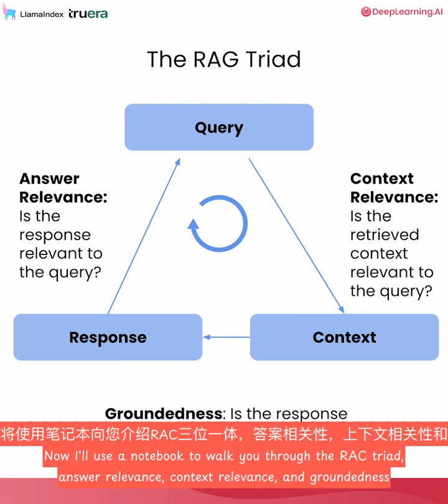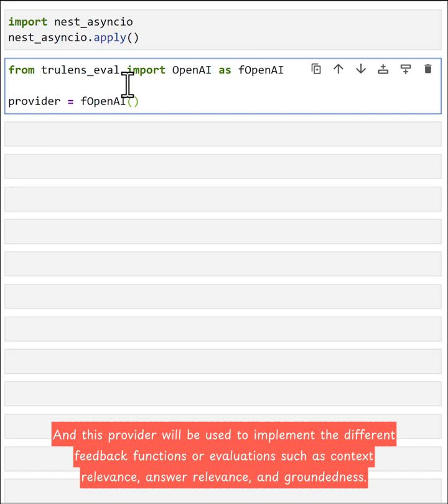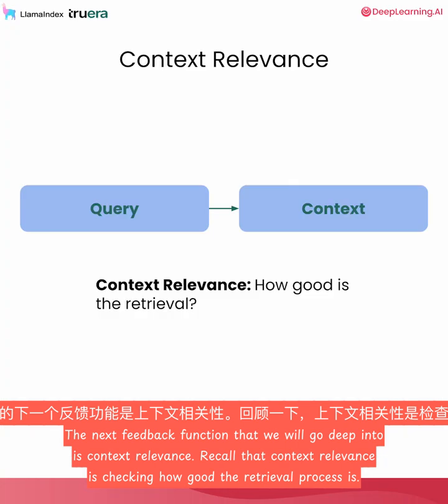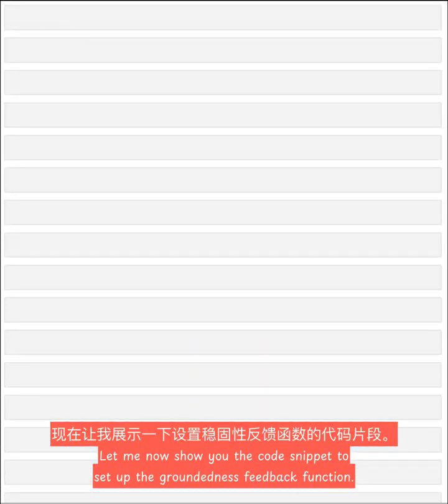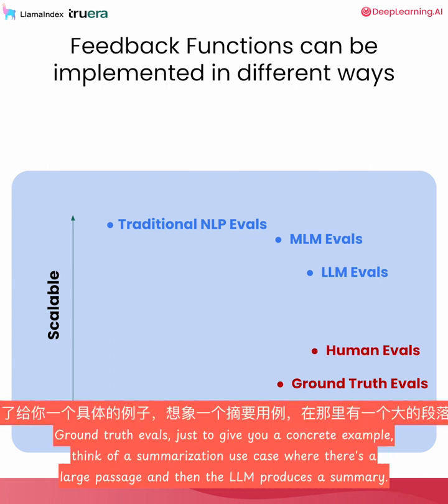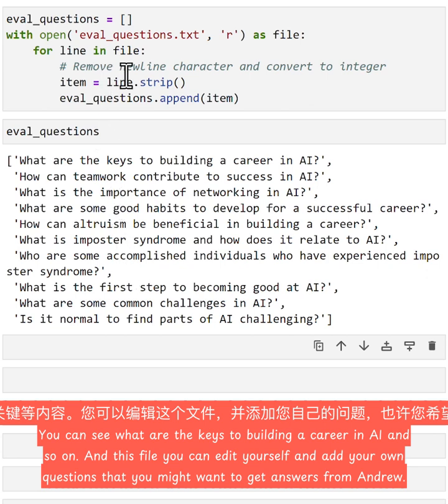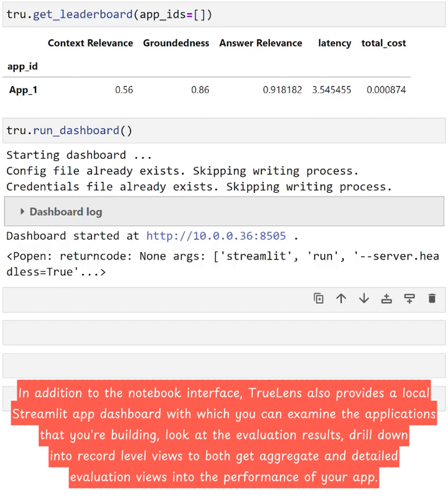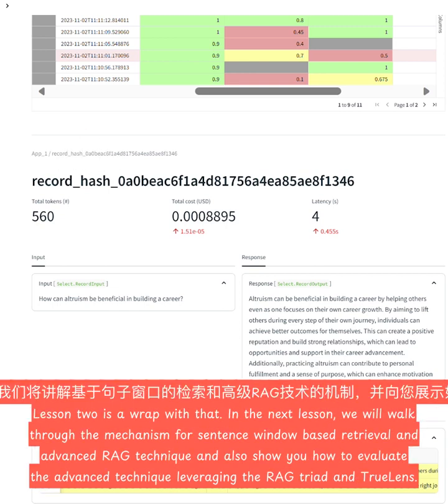第二篇: RAG 指标三元组(RAG Triad of metrics) 中英文字幕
《Building and Evaluating Advanced RAG》- RAG Triad of metrics 中英文字幕